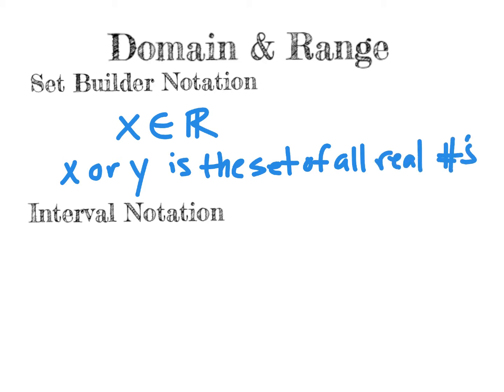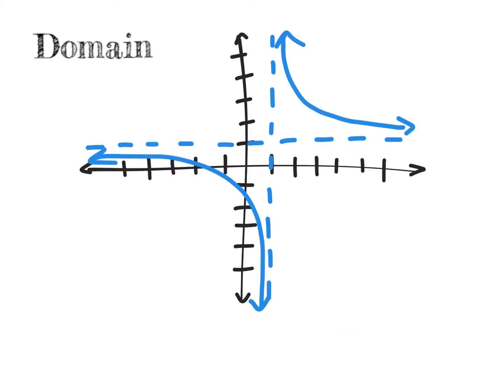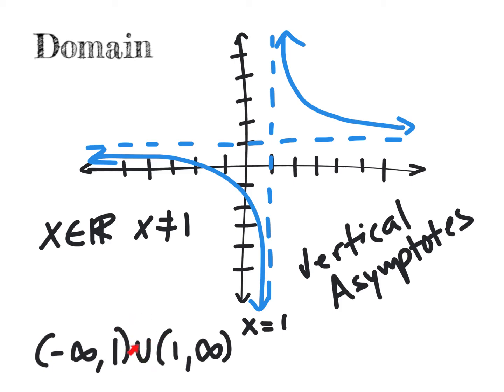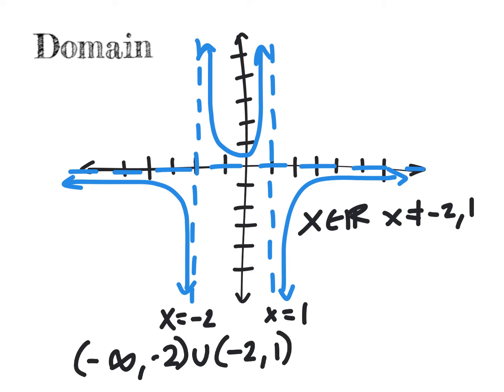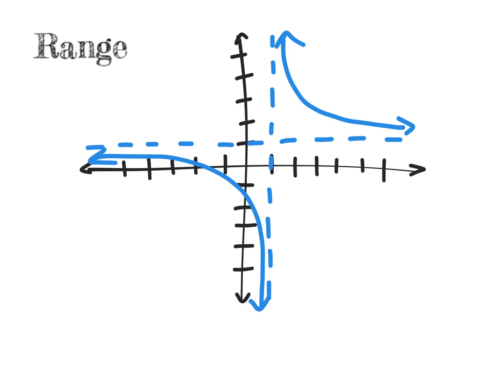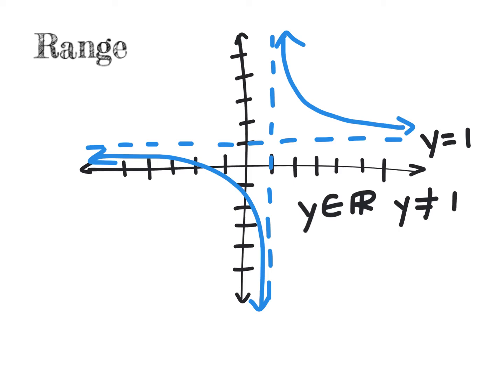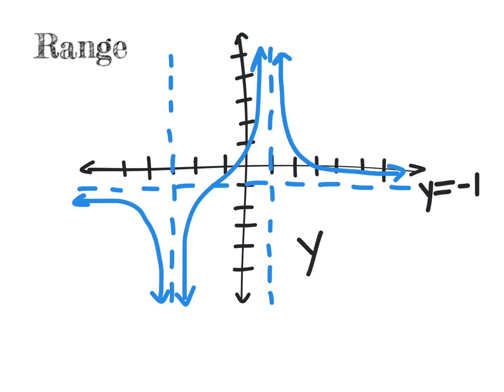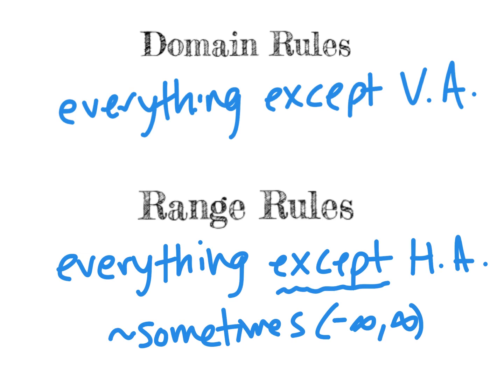Domain & Range Of Rational Functions.mp4